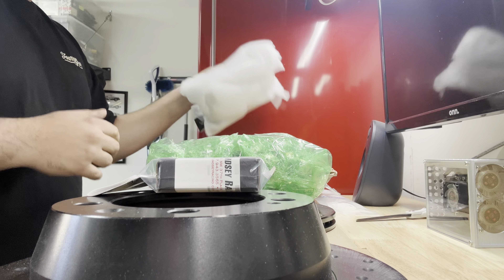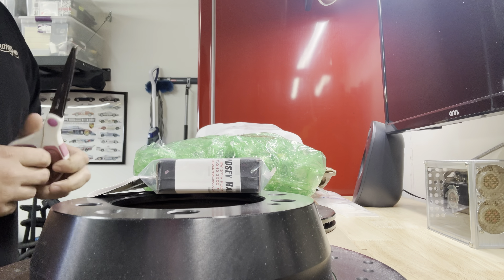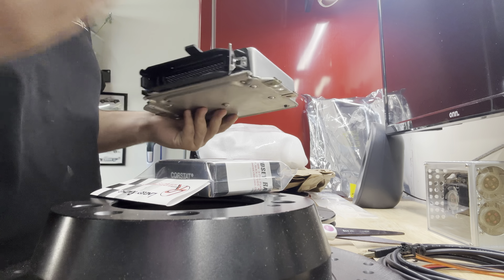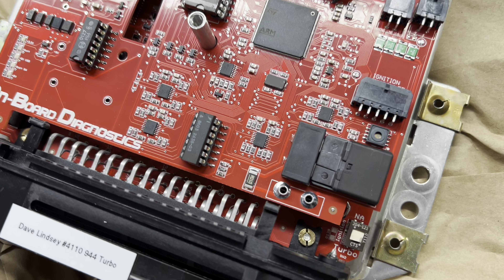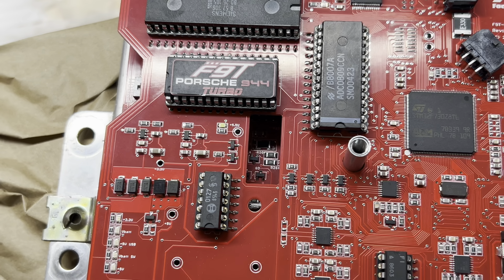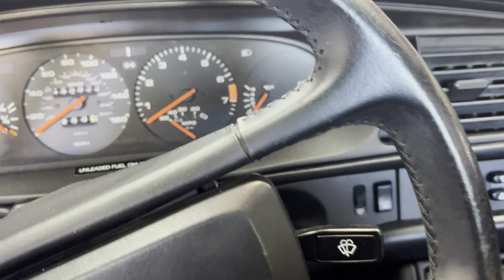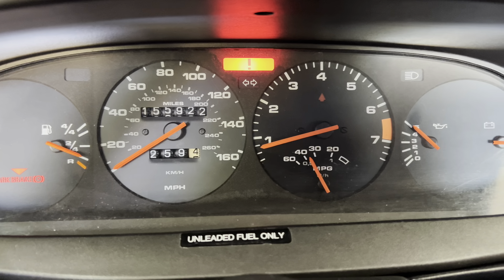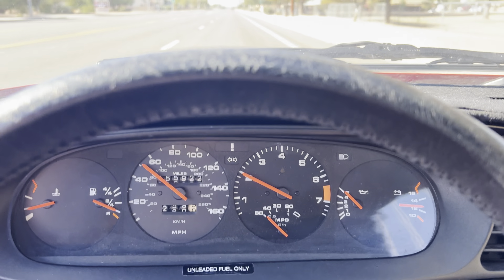944 Mini Build Series Pt. 2: Focus 9 Technology DME With On Board Diagnostics